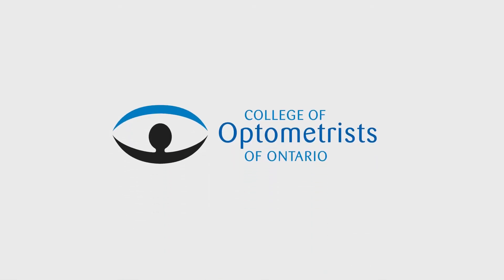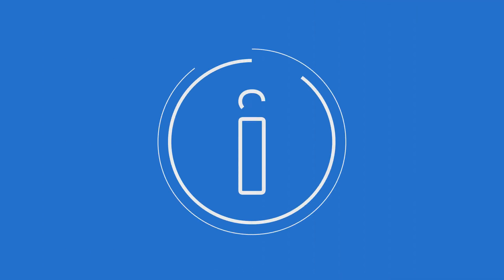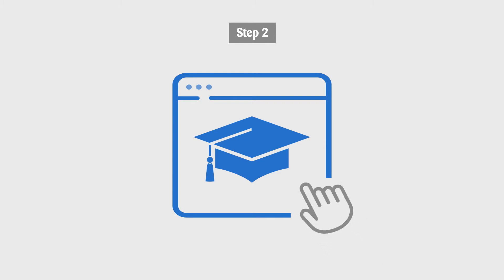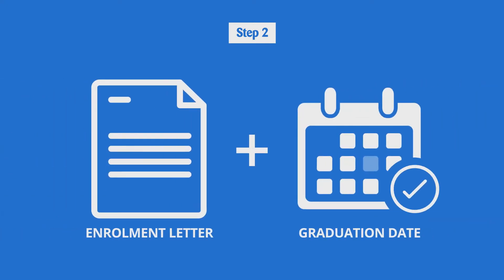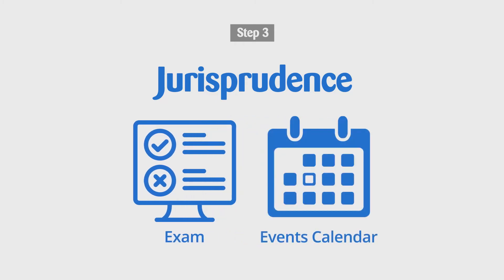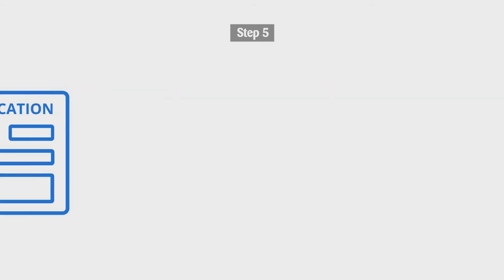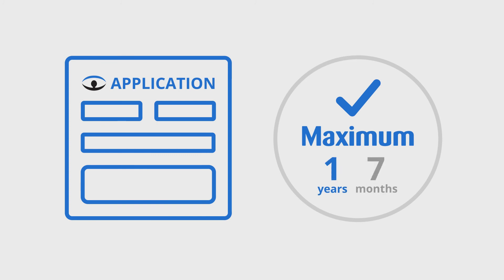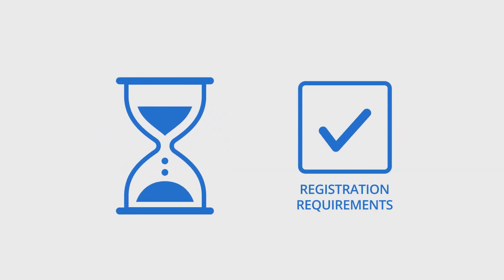College of Optometrists of Ontario – How to Register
Learn about how to register as an optometrist in Ontario in 3 minutes.